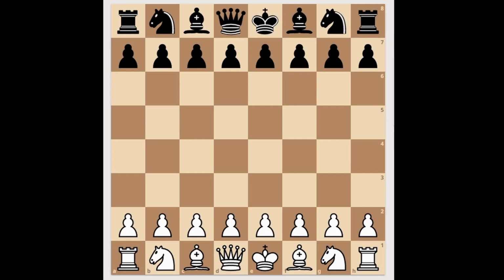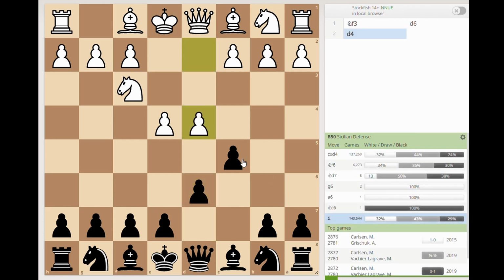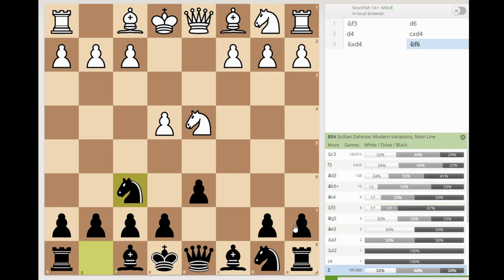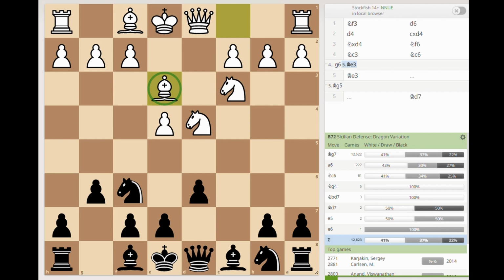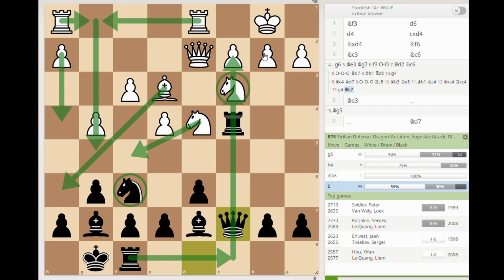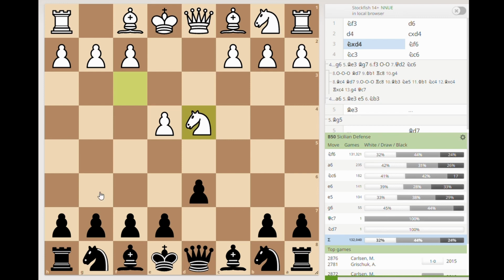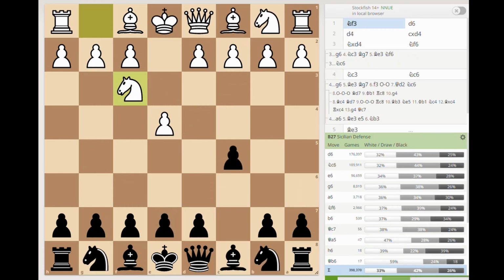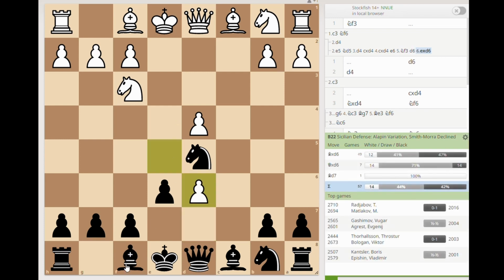Beginners Lesson | Chess Opening - Sicilian Defense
I am trying to help my students and all the other kids by making the chess videos. I do the editing by myself.